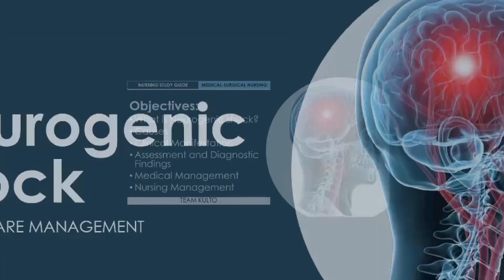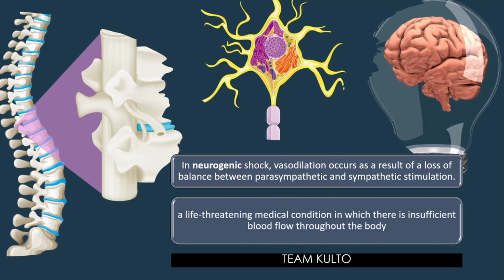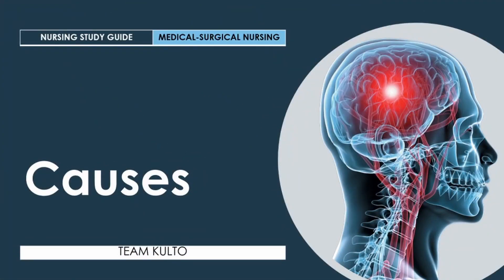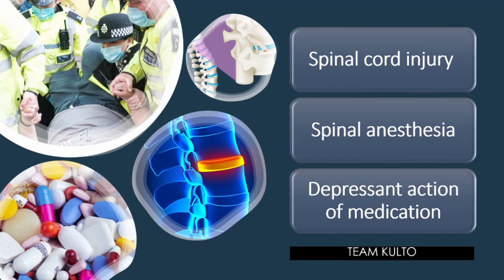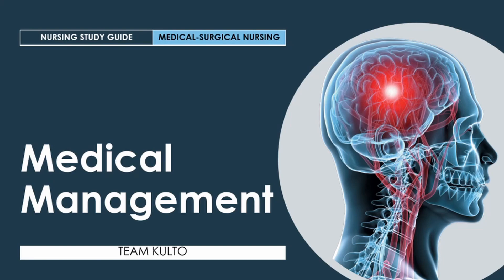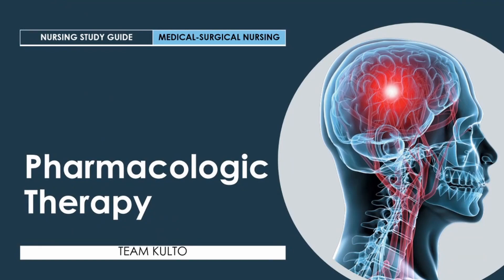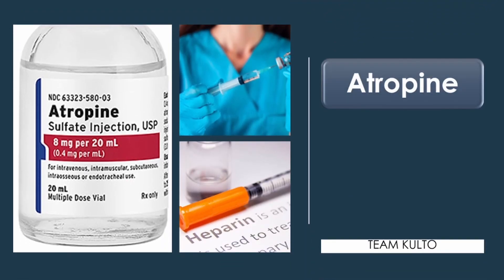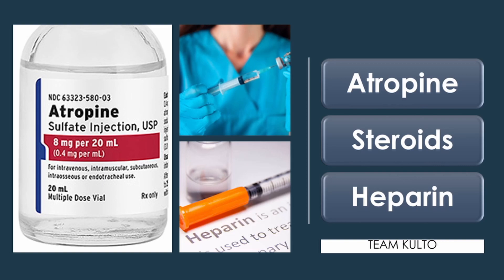MEDICAL-SURGICAL NURSING: NEUROGENIC SHOCK NURSING CARE MANAGEMENT | ENGLISH-TAGALOG DISCUSSION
Gears I use:
3 Pcs Kit of Photo Studio Table Top Ring Fill Light